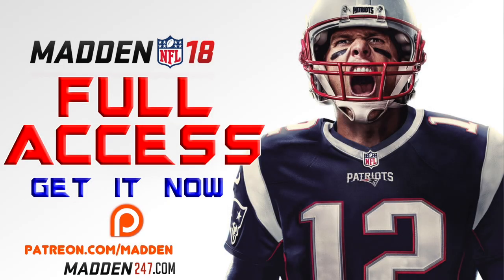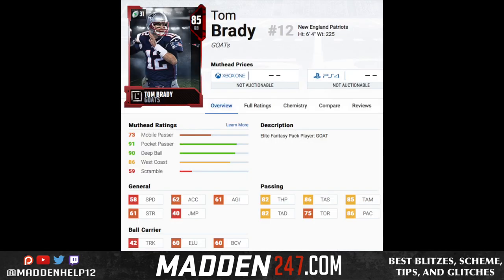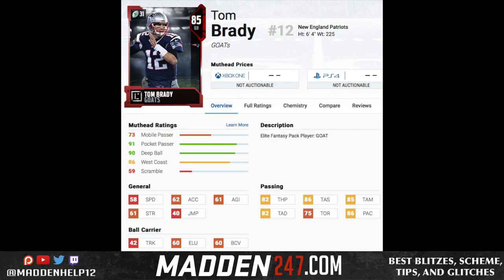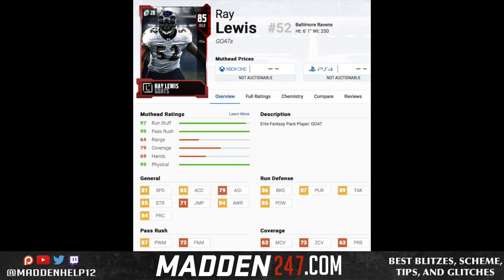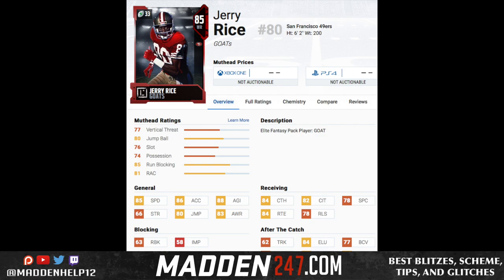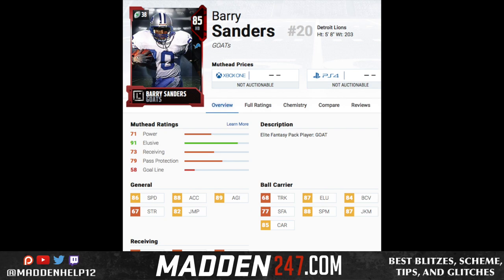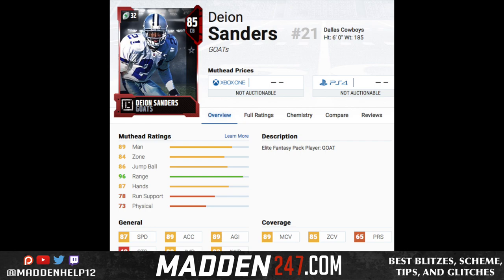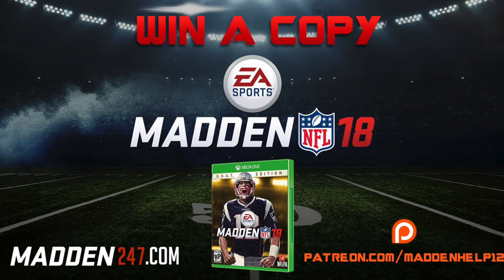Madden 18 Pro Tip What GOAT Player Should You Get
Free Ebooks